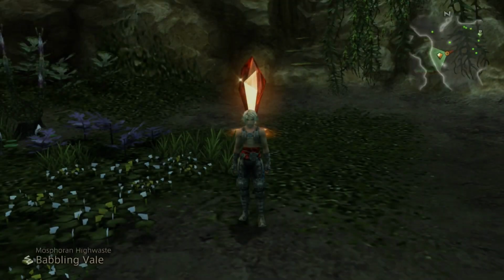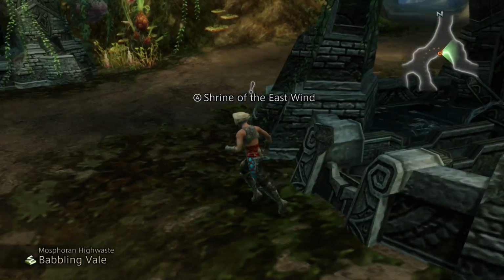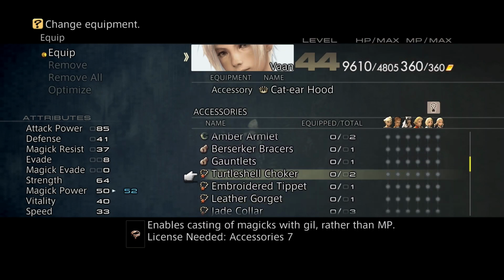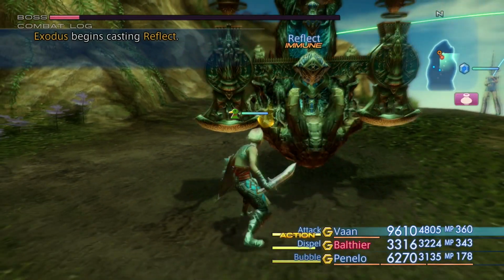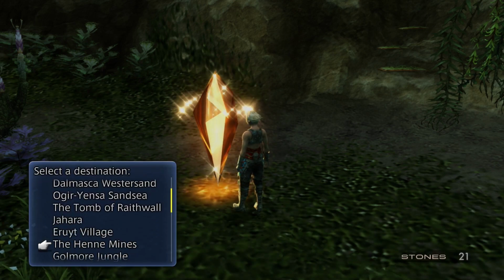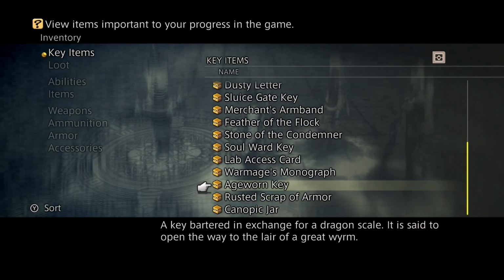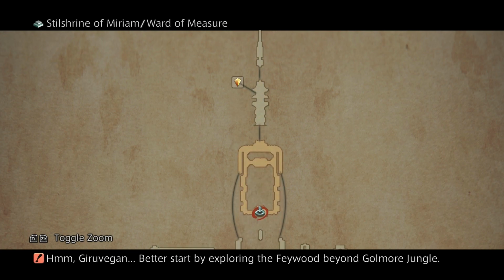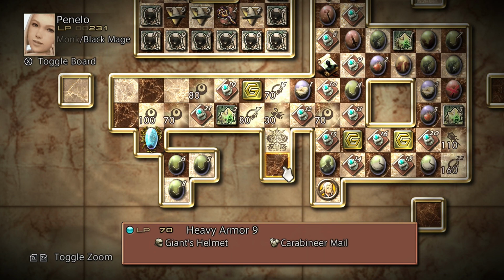Final Fantasy XII TZA [Switch] Commentary #067, Espers: Exodus, Zeromus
This is video #067 in my playthrough of Final Fantasy XII: The Zodiac Age for the Nintendo Switch. This video contains commentary.

Previously, the party acquired the Esper Chaos in the Necrohol of Nabudis. Now, they will work on acquiring optional Espers in the Mosphoran Highwaste and the Stilshrine of Miriam.

The party resumes at Southgate in Rabanastre.

They use the Rabanastre Crystal to teleport to the Babbling Vale in the Mosphoran Highwaste (time 0:35). They learn from the residents that the shrines are back in operation. The Learned Man by the Shrine of the Northwest Wind is especially informative. Activating a shrine releases some Floatweed that bridges certain gaps in the Mosphoran Highwaste.

The party visits Luccio, the merchant (time 5:48). They pick up some miscellaneous items.

First, the party activates the Shrine of the Northeast Wind (time 7:20). It raises some Floatweed to create a bridge in the Rays of Ashen Light. The Floatweed is indicated on the location map.

The party exits northeast to the Rays of Ashen Light (time 7:48).

Crossing the Floatweed, they find a coffer with the Stamp technick (time 8:12). Stamp inflicts one foe with any harmful status effects on the user. Nihopalaoa + Remedy works a lot better.

The party returns to the Babbling Vale (time 8:40). They turn off the Shrine of the Northeast Wind (time 8:50). Its Floatweed comes back down.

Then, the party activates the Shrine of the South Wind (time 9:22). It raises some Floatweed to create a bridge in the Empyrean Way.

The party again exits northeast to the Rays of Ashen Light (time 9:58).

They approach the Wayward Chocobo (time 10:10). They give it some Gysahl Greens and earn a chocobo ride.

The party rides south to the Empyrean Way (time 10:35). The Floatweed bridge is just west of the entrance.

To the west, the party crosses a chocobo-only trail (time 11:03). It leads to Skyreach Ridge. The party dismounts once they are in Skyreach Ridge. Look out for Vultures. Skyreach Ridge has two gaps that must be bridged with Floatweed.

To the west, the party finds another exit to the Babbling Vale (time 12:46).

A coffer along the path may contain a Turtleshell Choker (time 12:59). As a reminder, this accessory allows a user to cast magicks with gil rather than MP.

The party activates the Shrine of the West Wind (time 13:26). It raises Floatweed to create a bridge in Skyreach Ridge.

Continuing on, the party examines the Weathered Rock (time 13:50). The boulder falls aside and opens up a shortcut. Nice!

Then, the party uses the Shrine of the Northwest Wind (time 14:30). It raises Floatweed to create another bridge in Skyreach Ridge.

At the Mosphoran Crystal, the party prepares for the upcoming Esper battle. They form a lineup of Vaan, Balthier, and Penelo. Item use will be locked during this battle, so the party prepares accordingly. Penelo puts on the Opal Ring, since the Esper puts up Reflect. Balthier prepares to resurrect dead allies with the Raise spell rather than a Phoenix Down.

Once the party is ready, they take the newly accessible exit west to Skyreach Ridge (time 16:48).

To the northeast, they exit to the Empyrean Seat (time 17:33). A scene introduces the next Esper, Exodus.

When we gain control of the party, it is boss time against the Esper Exodus (time 17:56). Exodus uses high-level spells like Flare and Scathe. I set Vaan up as the tank and used him to keep Exodus's spells away from the others. Exodus also likes to cast Reflect, which is why I put the Opal Ring on Penelo.

The party quickly defeats Exodus (time 19:58). I made him look easy, but he can be hard if you're not ready. Actually, his name was supposed to be a reference to Exdeath, the antagonist of Final Fantasy V. We are treated to a victory sequence as the party obtains the Esper Exodus, the Judge-Sal.

We regain control of the party after the scene (time 20:47). They check the benefits of the Esper Exodus license on their license boards. The unlocks are underwhelming. In the end, Fran picks up Exodus for 65 LP under Red Battlemage so she can access three decent Heavy Armor licenses.

The party backtracks to Skyreach Ridge (time 23:02). They return to a lineup of Vaan, Balthier, and Fran. They can find the Learned Man from Archades just outside the Empyrean Seat. I can hardly blame him.

The party returns to the Babbling Vale (time 24:36).

The description is continued in the comments.